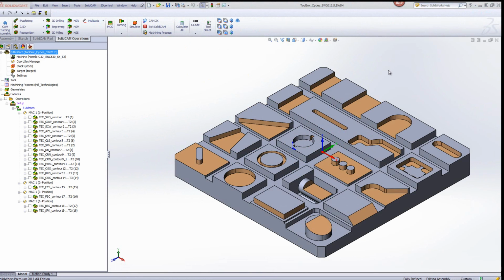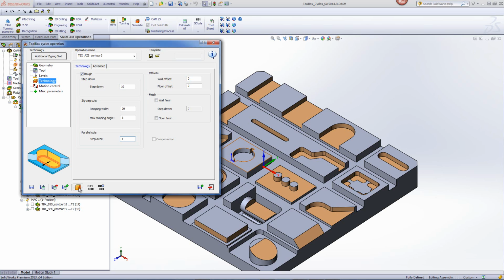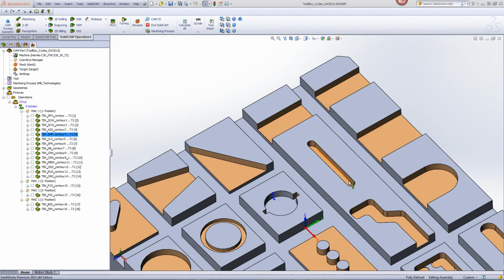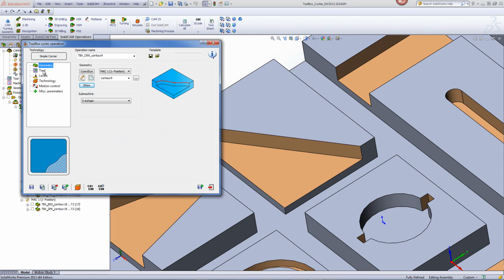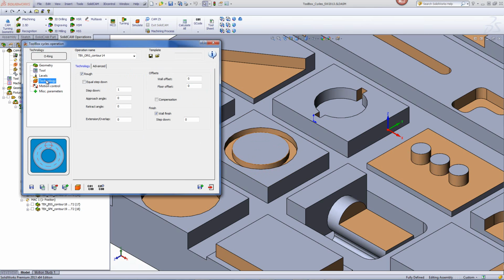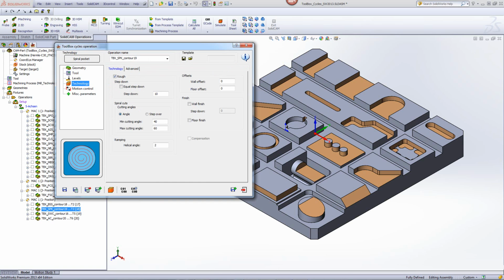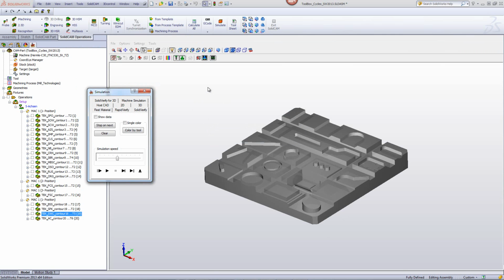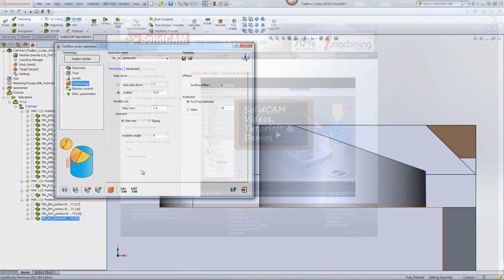SolidCAM Modules Overview: Toolbox Cycles